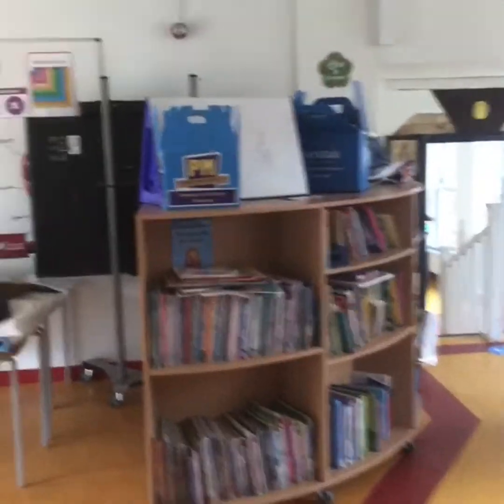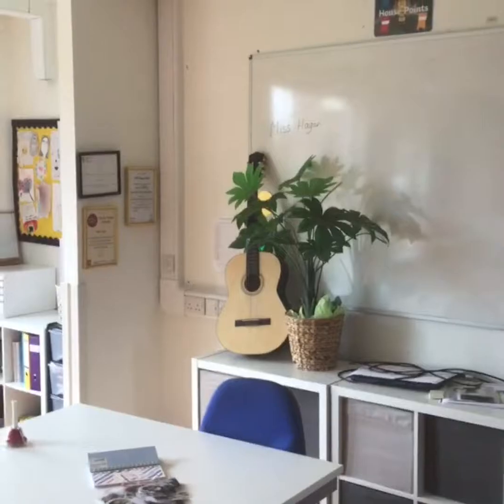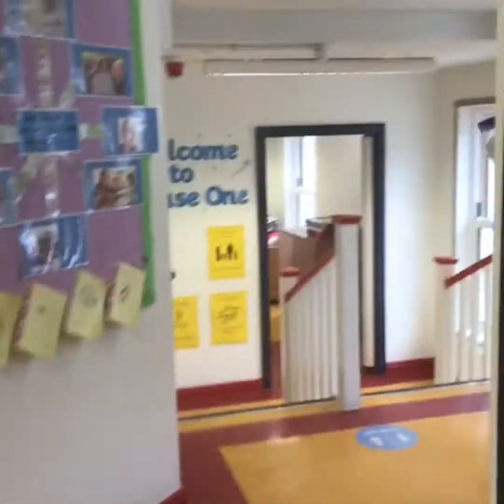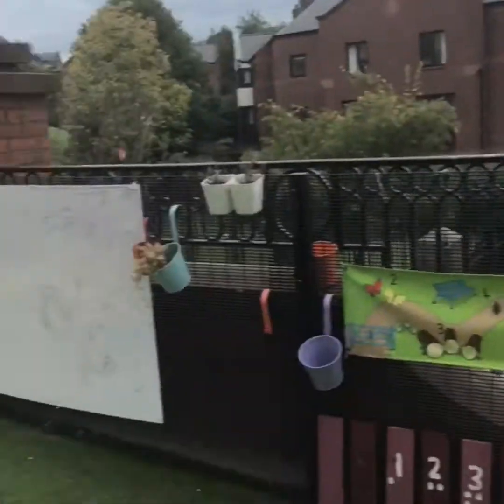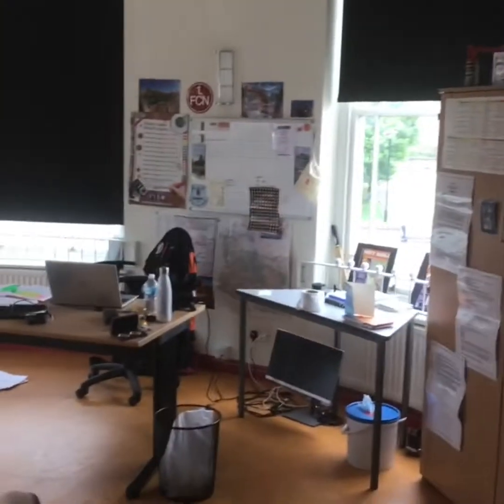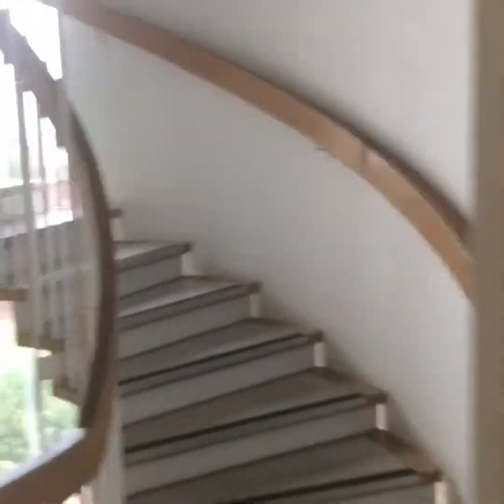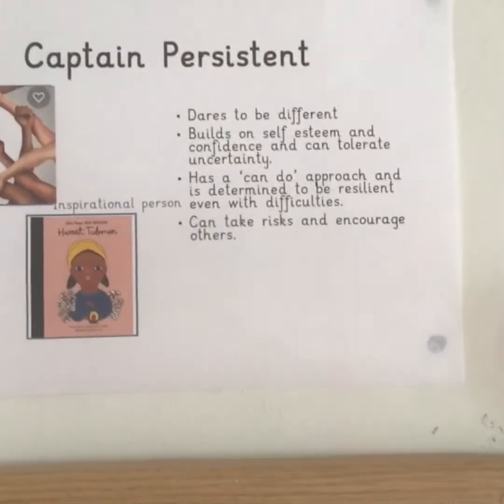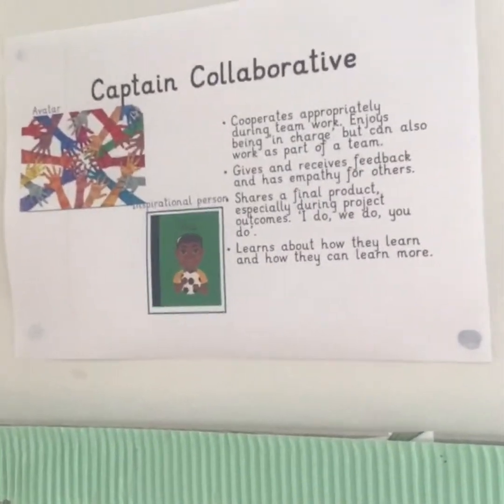LIPA Primary- First Assembly of the year- 3.9.21